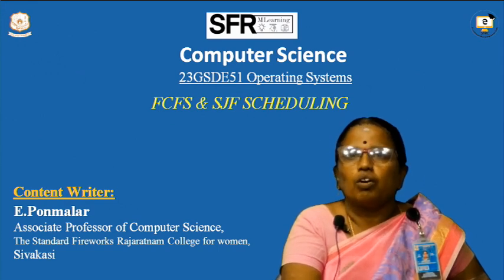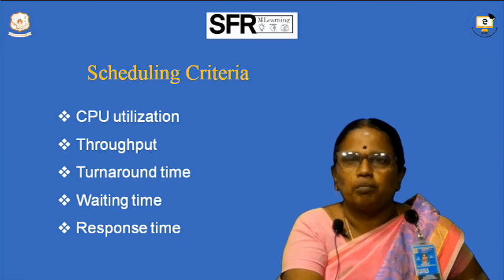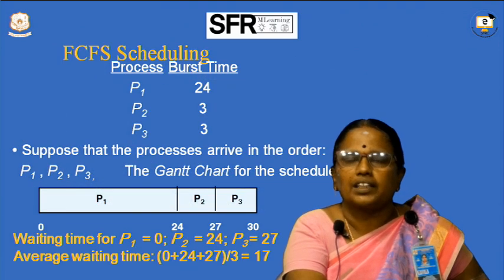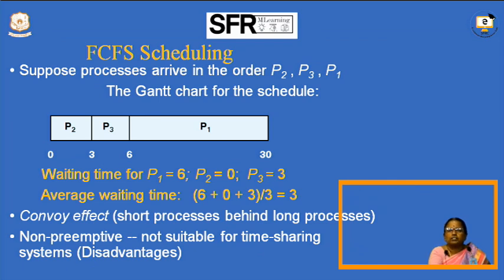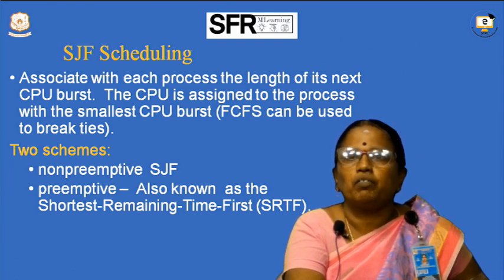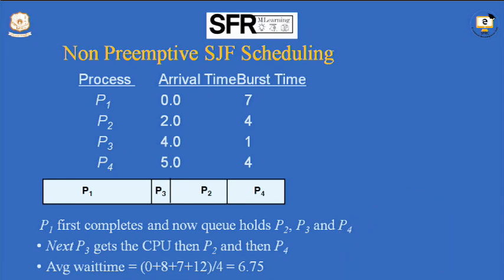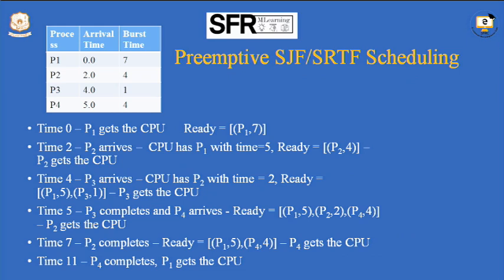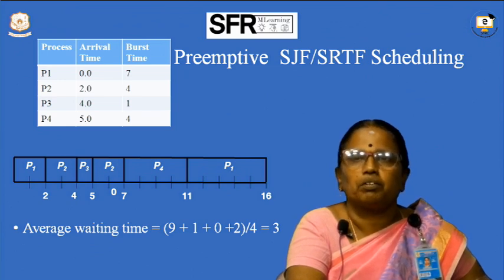CPU Scheduling by Mrs.E.Ponmalar, Head and Associate Professor of Computer Science(R)